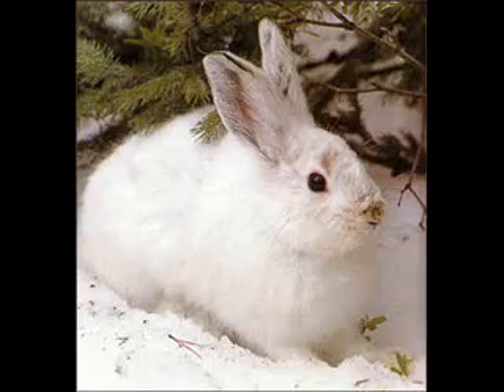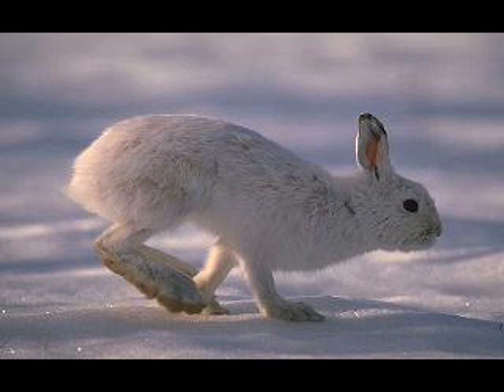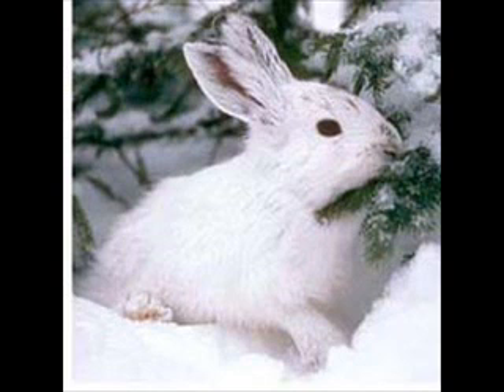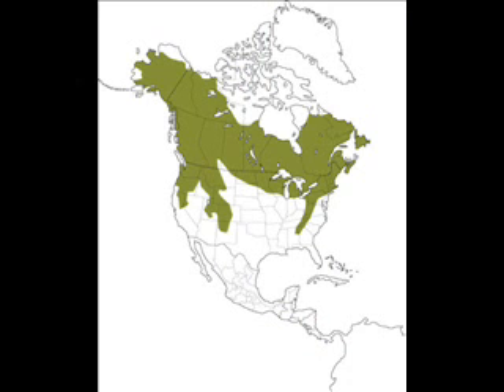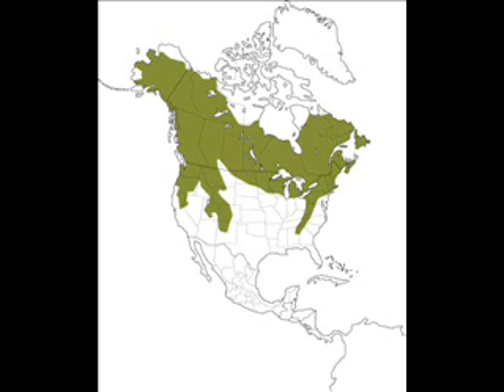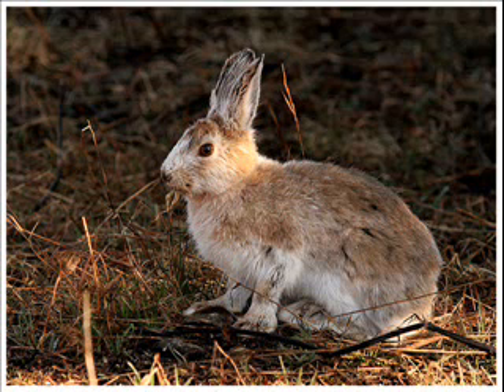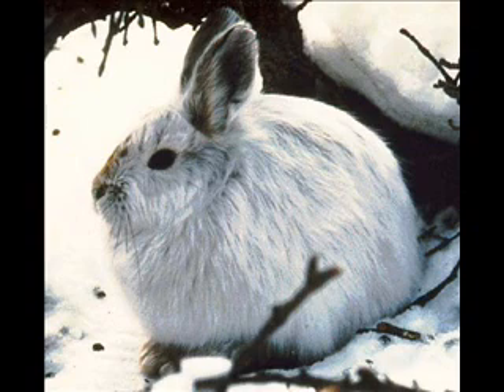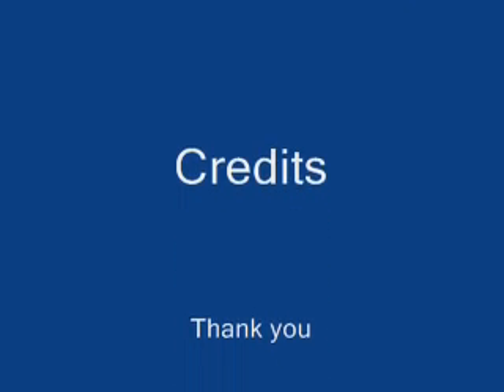Team Snowshoe Hare Video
A movie about the ecology of a Snowshoe Hare.